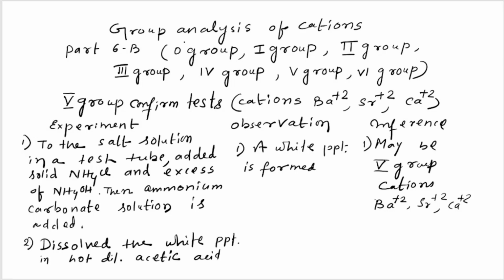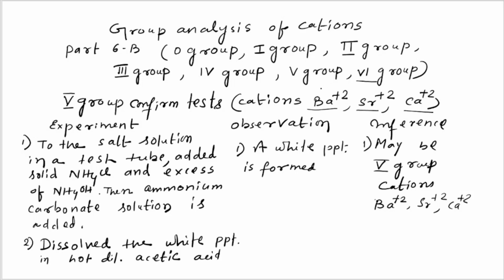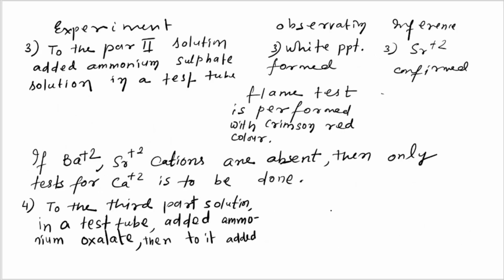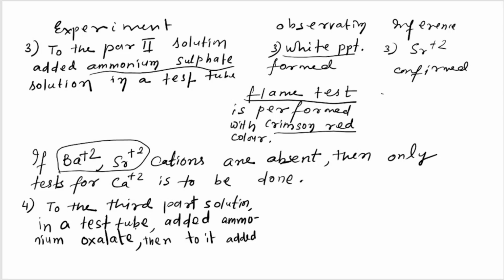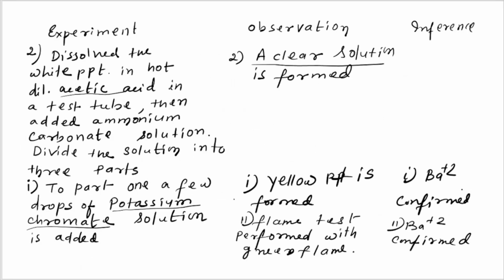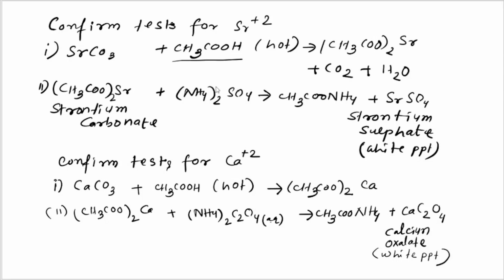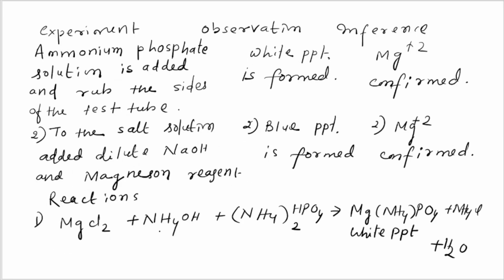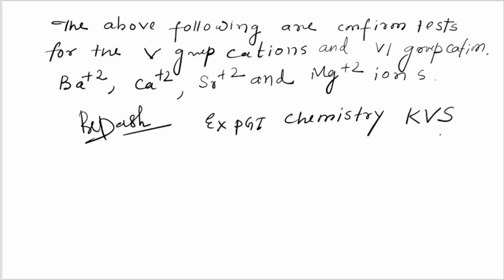CONFIRM TESTS FOR BASIC RADICALS (CATIONS) OF GROUPS V AND VI. CLASS XI AND XII. PART 6B. BLDASH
Incoming video I will explain the unknown basic radical with dry test, general procedure for wet tests  and confirm tests.